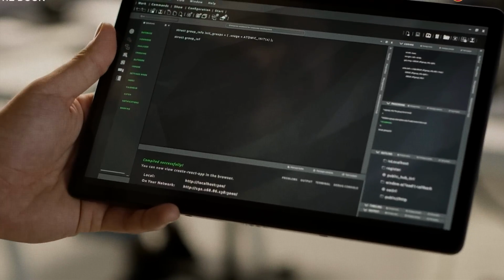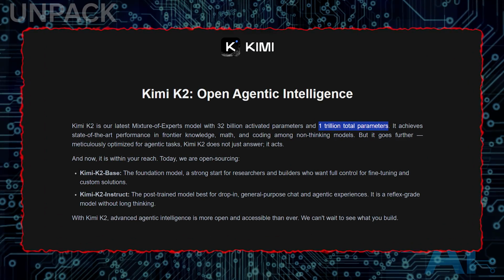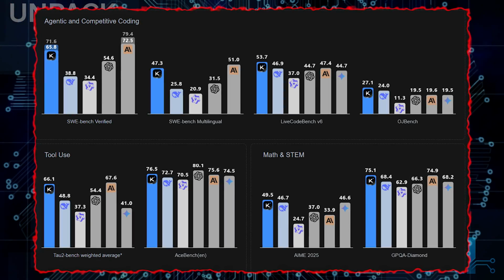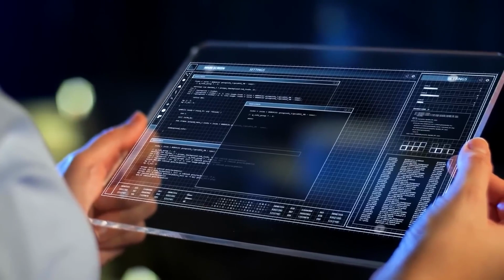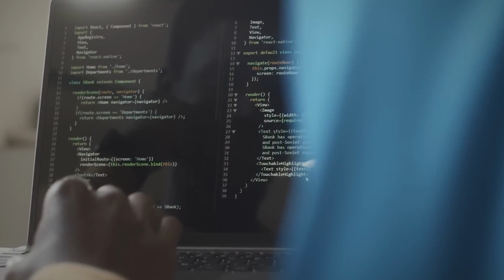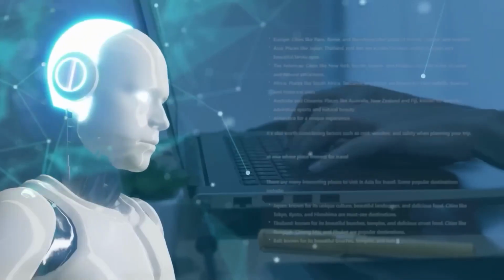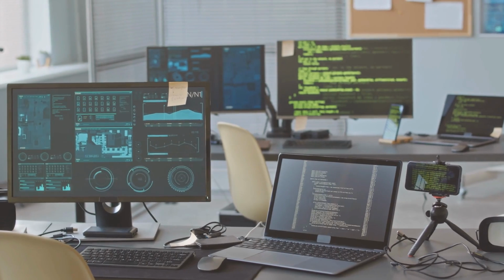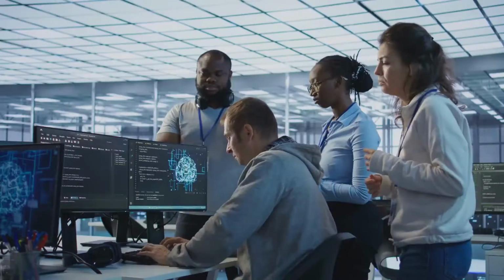This Open Source AI Just Crushed GPT 4: Meet Kimmy K2 1 (Trillion Parameters)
A new open-source AI model has arrived—and it’s smarter, faster, and cheaper than GPT-4. Meet Kimmy K2, the 1 trillion parameter model developed by Moonshot AI, now available through OpenRouter, Gro, Claude Code, and more.
In this video, we break down how Kimmy K2 stacks up against GPT-4.1, Claude Sonnet, and Gemini, including:
 🔹 Benchmark performance on reasoning, code, and agent workflows
 🔹 222 tokens/sec speed using Gro backend
 🔹 Open-source deployment across multiple dev platforms
 🔹 Real-world use cases with agents, apps, and multi-step automation
This could be the most important AI release of 2025—and it’s 100% free to use.